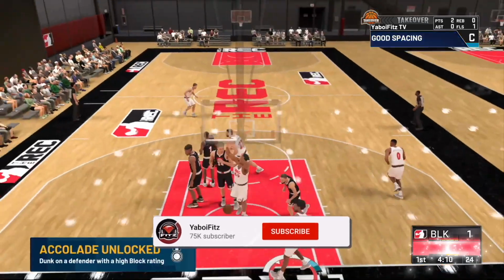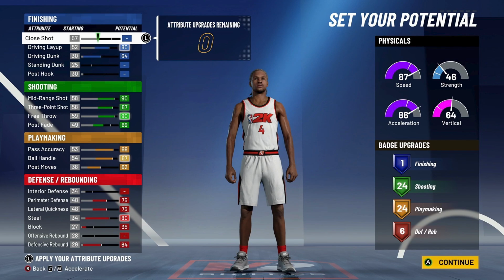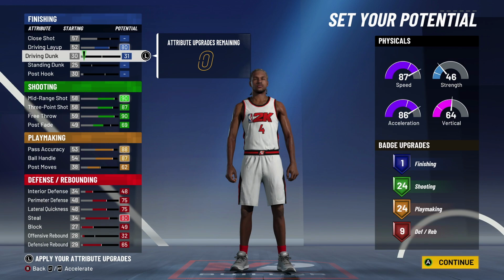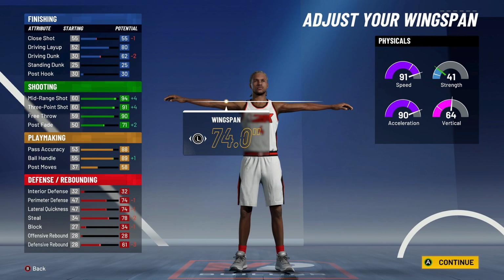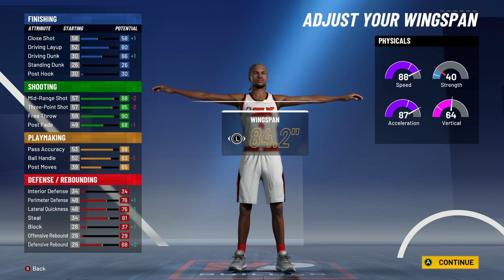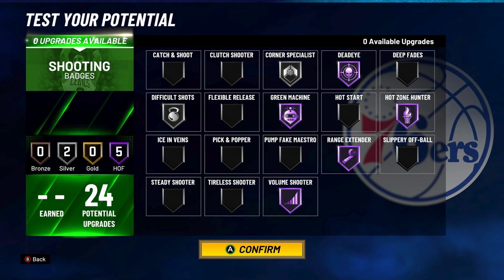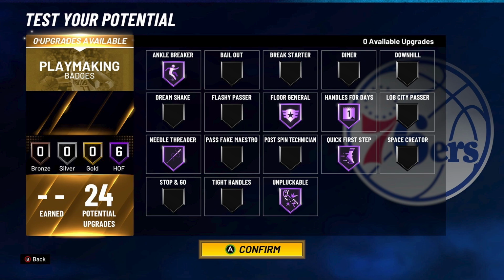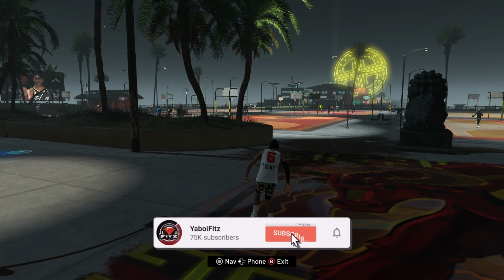BEST GUARD BUILD in NBA 2K21 • BEST PLAYMAKING SHOT CREATOR BUILD • 58+ BADGE UPGRADES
get 1k likes on this video, if y'all want the best 99 overall method

TIME STAMPS
Intro: 0:00
Best Position & Pie Charts: 1:51
Attributes: 3:12
More Defensive Badges: 4:43
Best Balenced Attributes: 5:59
Meta Height/Weight/Wingspan: 7:29
My Version Height/Weight/Wingspan: 11:39
Best Takeover: 14:27
Best Finishing Badge Setup: 15:56
Best Shooting Badge Setup: 16:27
Best Playmaking Badge Setup: 19:43
Best Defensive Badge Setup: 20:54

In This Video, I Show You How To Make The BEST COMP DEMIGOD GUARD BUILD of NBA 2K21 (The BEST PLAYMAKING SHOT CREATOR BUILD) + Also Giving You The Best Finishing, Shooting, Playmaking & Defensive Badge Setup

BEST COMP DEMIGOD GUARD BUILD in NBA 2K21 | BEST PLAYMAKING SHOT CREATOR BUILD | 58+ BADGE UPGRADES
NEW MOST OVERPOWERED DEMIGOD BUILDS
NEW RARE DEMIGOD BUILDS
NBA 2K21
Best Comp Guard Build
Best Comp Guard Build After Patch 8
Best Point Guard Build After Patch 8
Best Demigod Guard Build
How To Make A Playmaking Shot Creator in NBA 2K21
Best Playmaking Shot Creator Build Creation Tutorial
Playmaking Shot Creator
58 Badges
60 Badge Demigod
58 Badge Upgrades
Best Build
Rarest Build
NBA 2K21
Patch 8
After Patch 8
Current-Gen
Next-Gen
PS5